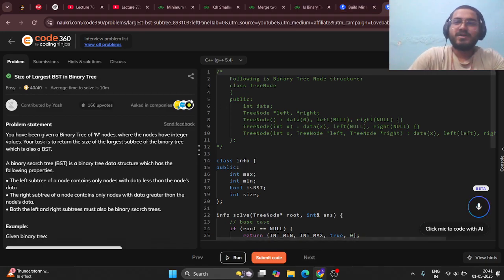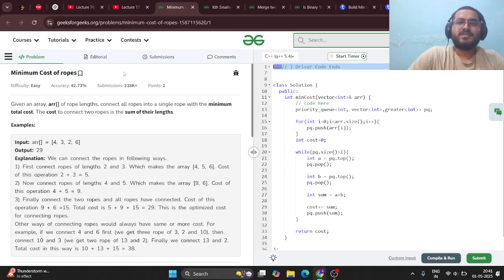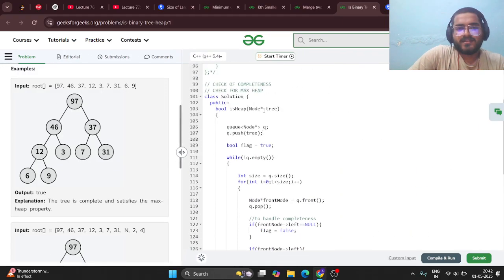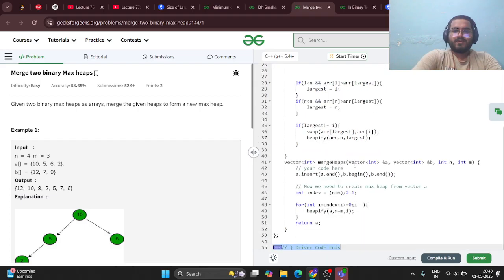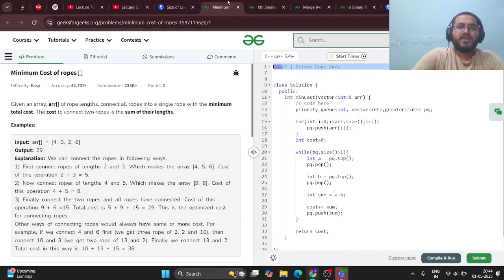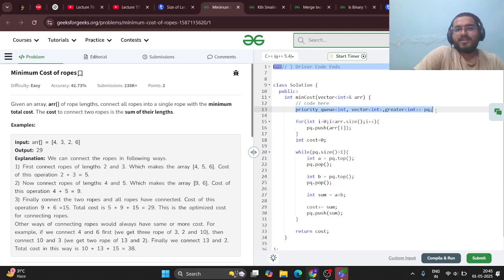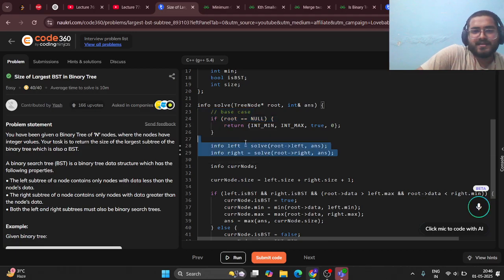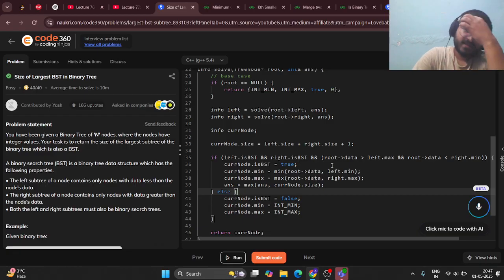DSA | DAY 6 OF 450 DAYS OF IIT PLACEMENT JOURNEY